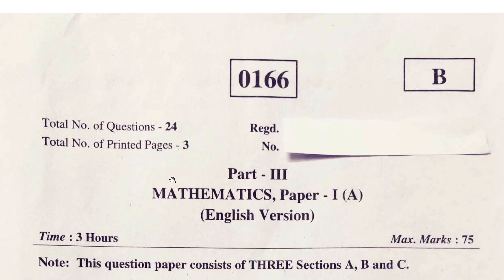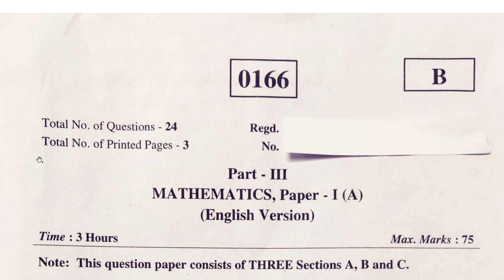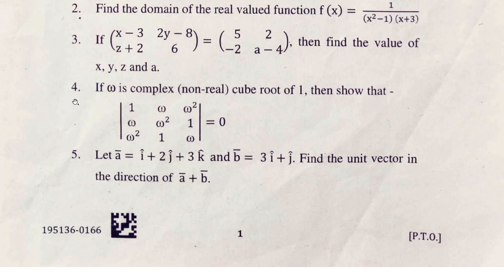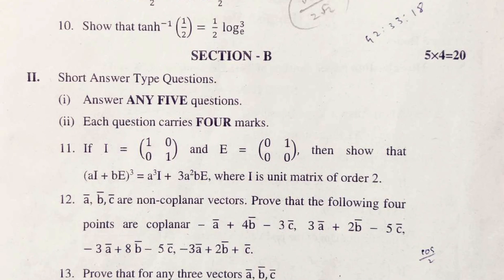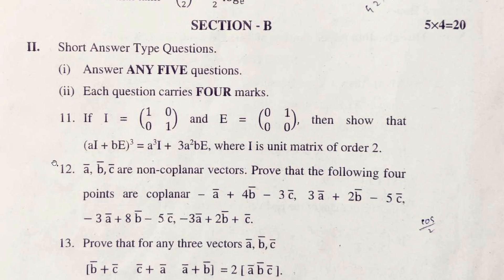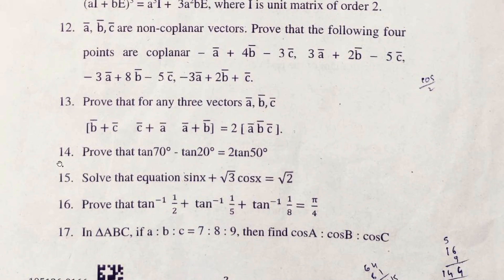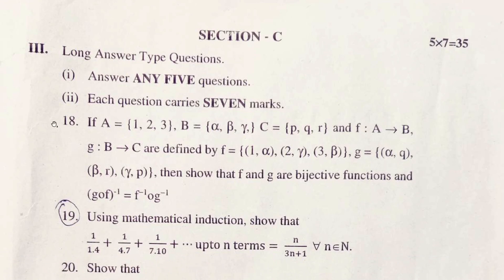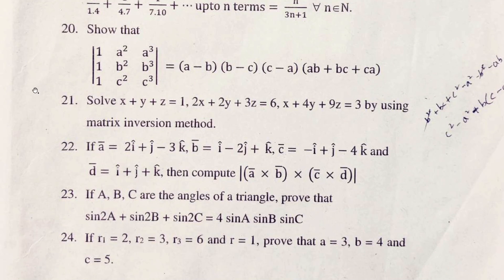Maths 1A 2024 TS Inter Question Paper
TS Inter Question Paper 2024
TS Inter previous question paper
Inter Question Paper
TS Inter 1st Year Maths 1A Question Paper
Maths 1A 2024 Question Paper